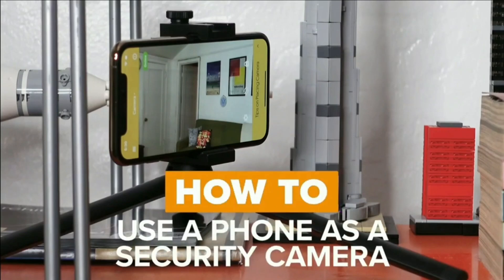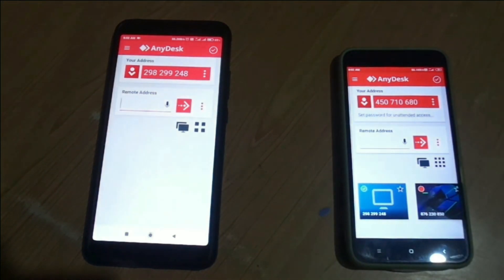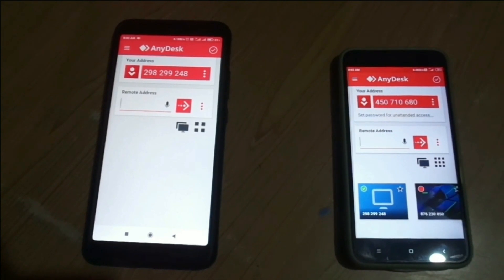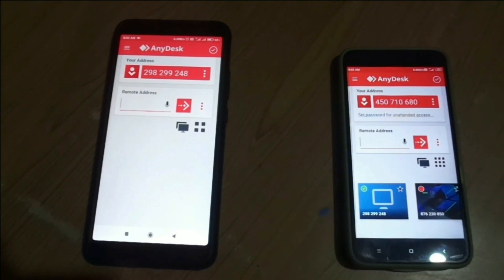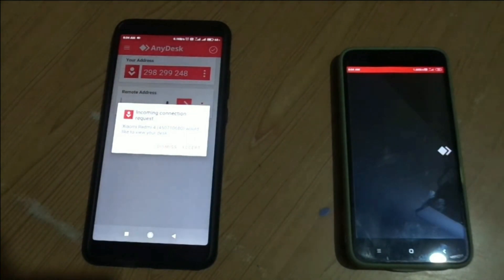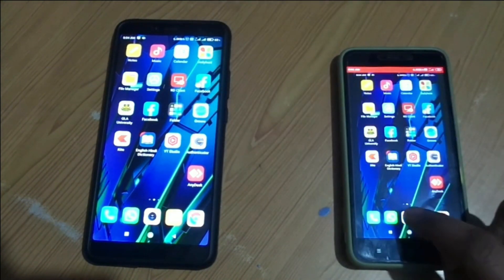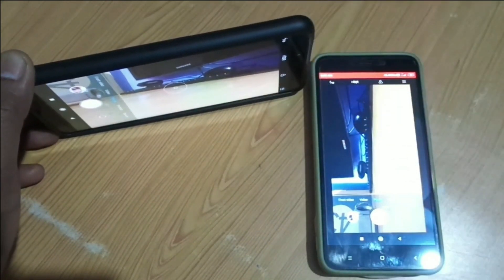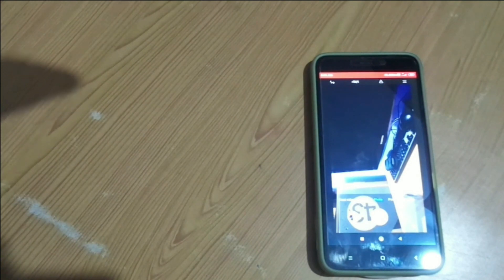How To use an old phone as a home security camera || AnyDesk Mobile CCTV Camera | [English]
How To use an old phone as a home security camera for free
Way you can make use of an old android phone that you are not using it, as a CCTV Camera. Enjoy and have Fun!

AnyDesk is a proprietary Screen Sharing / Remote desktop tool distributed by AnyDesk Software. The software program provides Screen Sharing / Remote access to personal computers/ Mobile/Tab etc. running the host application, which can be installed on Windows, macOS, Linux. It also allows users to access said computers both from personal computers and from iOS and Android mobile devices.

AnyDesk uses a proprietary video codec "DeskRT" that is designed to allow users to experience higher quality video and Audio. AnyDesk uses TLS/AES to encrypt connections.

How to Control Mobile from another Mobile using AnyDesk | Full Control on Mobile to Mobile | AnyDesk

How to Control Mobile from Computer using AnyDesk | Full Control on Mobile to PC | Any desk remote